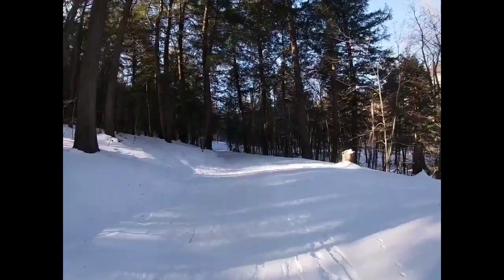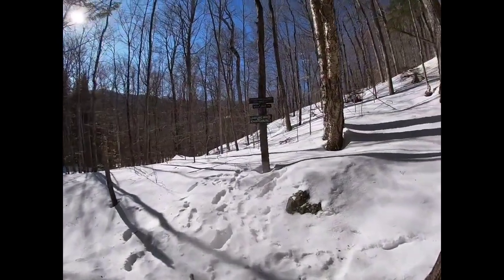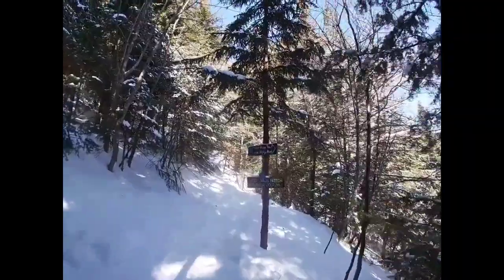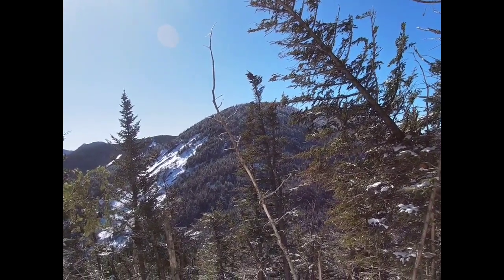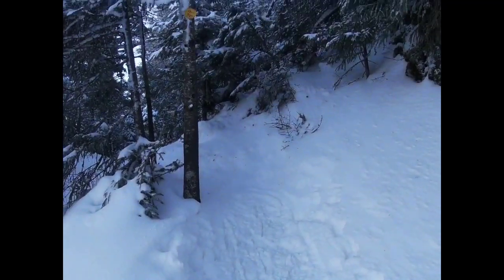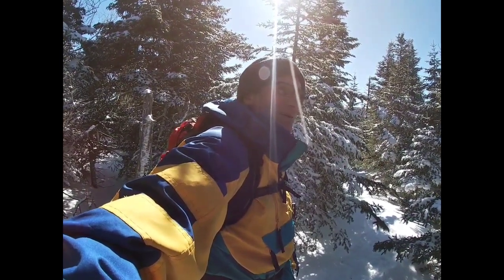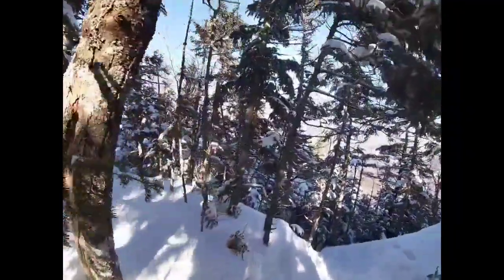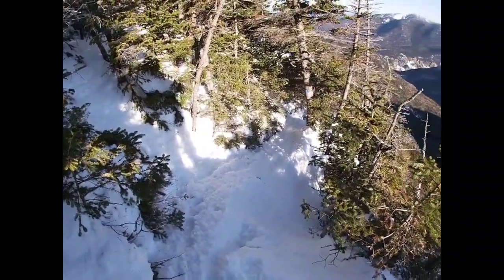Lower Wolfjaw, Upper Wolfjaw, & Armstrong Mt - Winter 46ers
A scenic loop hike from AMR parking to 3 high peaks in March 2020. Great day, cold, clear blue skies, plenty of snow, couldn't ask for a better day. Lower Wolf Jaw was quite steep but fun. In the video I prematurely identify Upper Wolf Jaw, due to the ups and downs along the way. The actual Upper Wolf Jaw summit was where I said I was 1/3 of the way to Armstrong. Armstrong had great views and I spent the most time up there of the 3 summits.

Chapters:

00:00 - Introduction/Walk-In